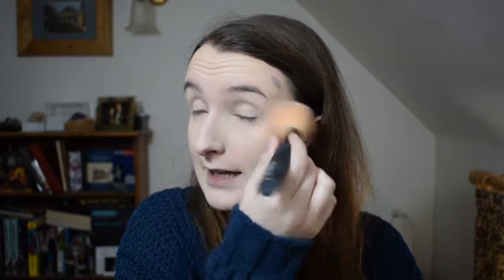DRUG STORE FIRST IMPRESSIONS / GRWM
Wet N Wild Megaglo Highlighting Powder in Blossom Glow -

Nyx Slip Tease Full Colour Lip Lacquer in Lets Get Physical